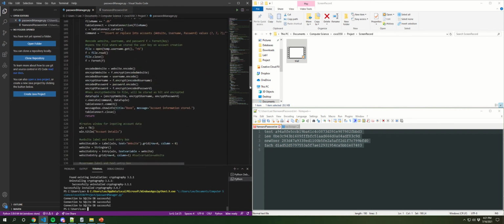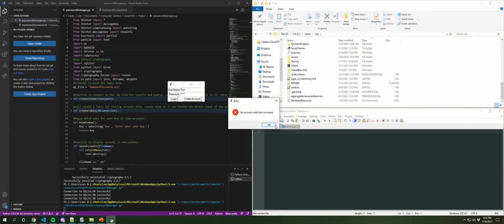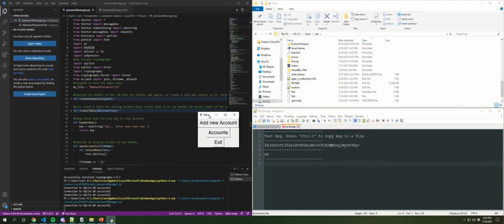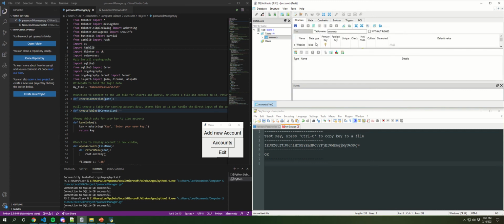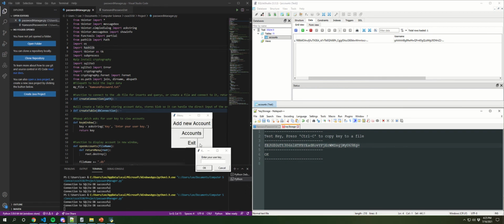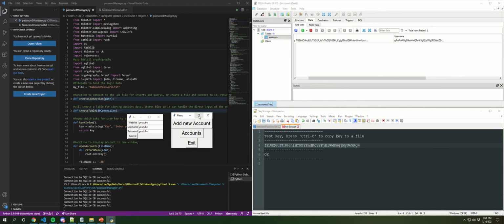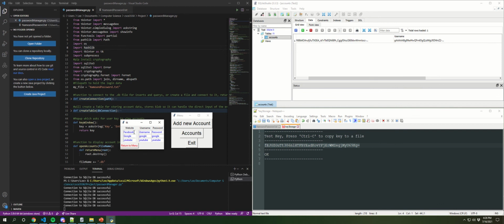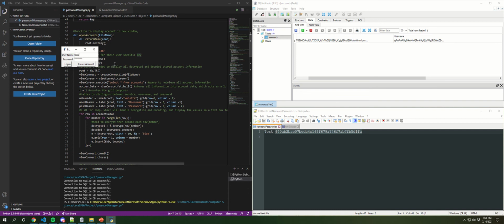Password Manager presentation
Csce 3550, 07/16/2021